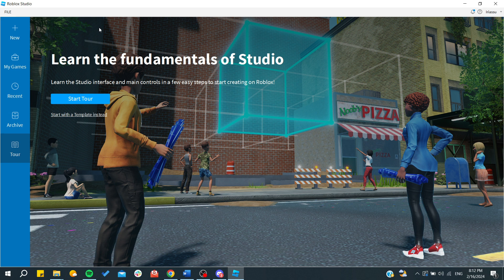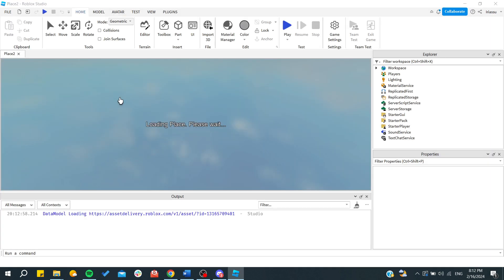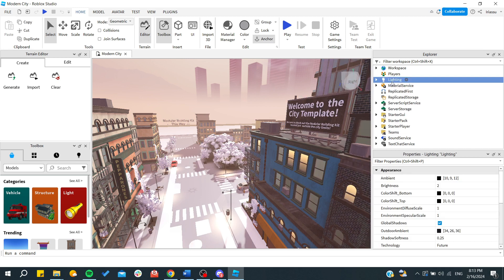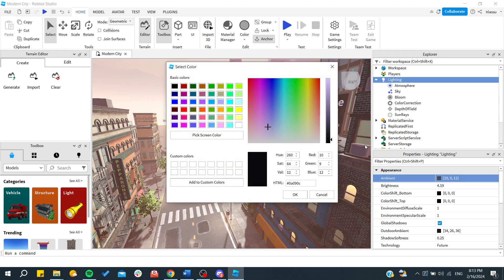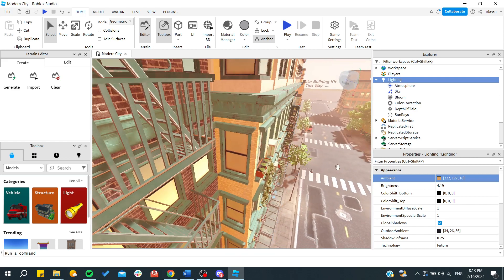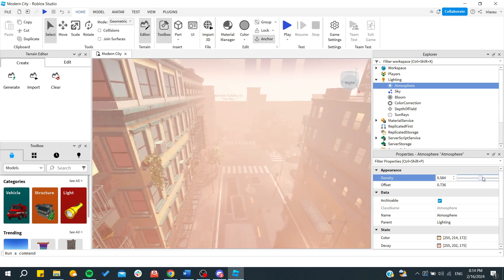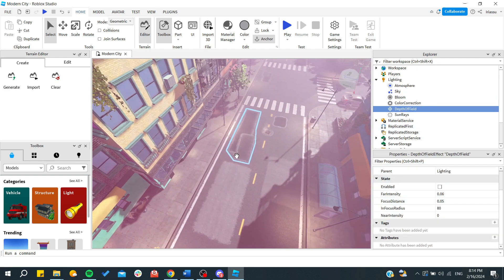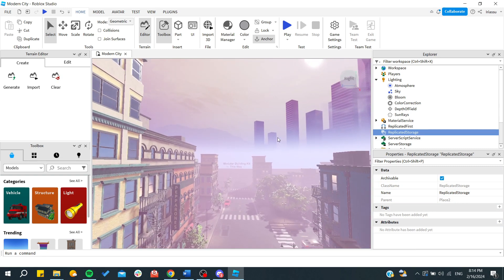How to Change Lightning in Roblox Studio in 2025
Changing the lighting in Roblox Studio can dramatically alter the mood, aesthetics, and playability of your game, making it a crucial aspect of Roblox game development. In this 2024 tutorial, we're diving into the latest methods and features for adjusting lighting settings in Roblox Studio, ensuring your game worlds look more immersive and engaging than ever before.

What you'll learn:
- Navigating the updated Roblox Studio lighting system.
- Utilizing new lighting features and effects to enhance your game's atmosphere.
- Tips for creating realistic or fantastical lighting scenarios.
- How to optimize lighting for different game types and environments.
- Troubleshooting common lighting issues in Roblox Studio.

Whether you're aiming for a spooky ambiance, a bright and cheerful setting, or dynamic day-to-night transitions, mastering lighting in Roblox Studio can take your game to the next level. Share your most impressive lighting transformations and let's inspire each other with creative game design!